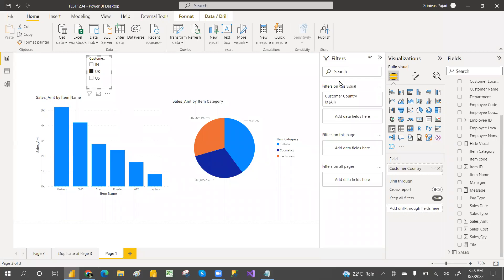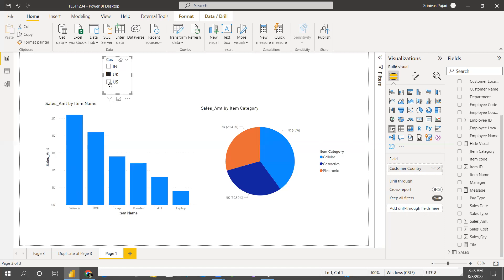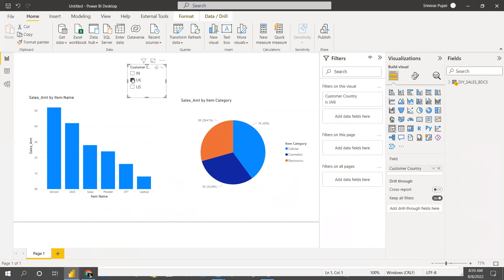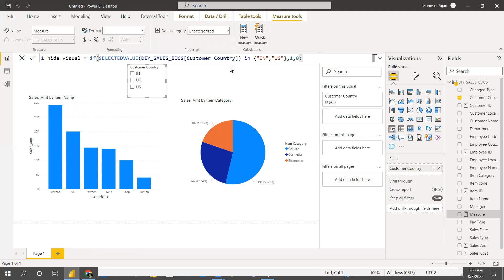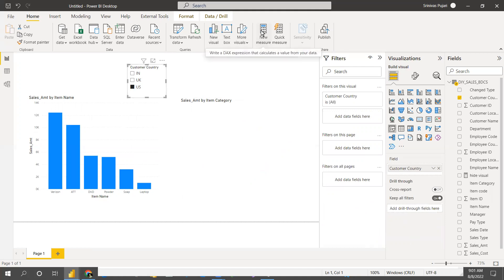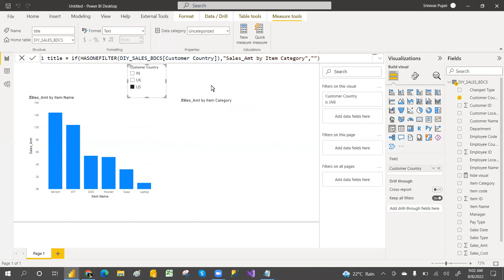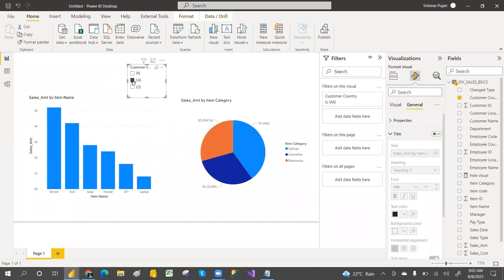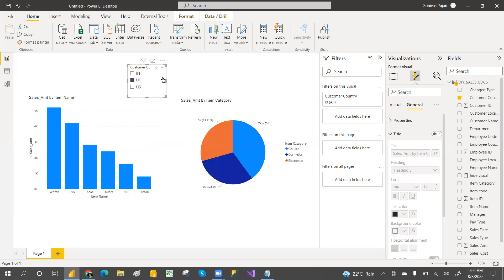Real time scenario how to Show and hide visual based on slicer selection in Power BI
In this videos we will learn Real time scenario how to Show and hide visual based on slicer selection in Power BI